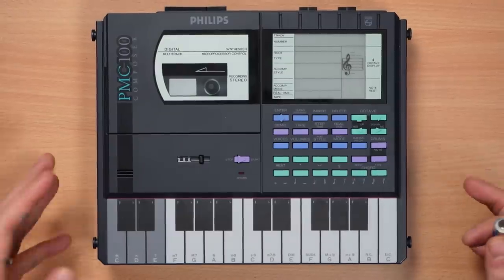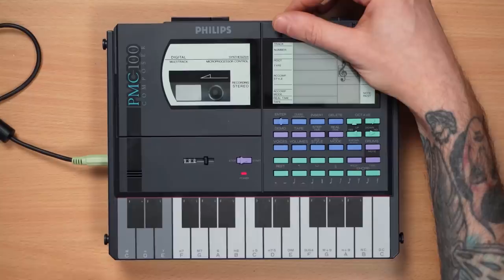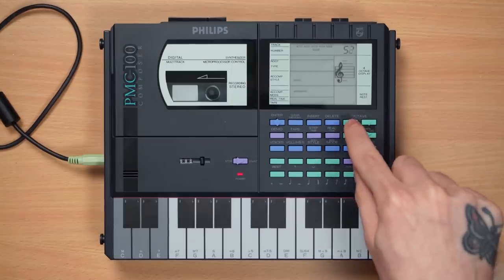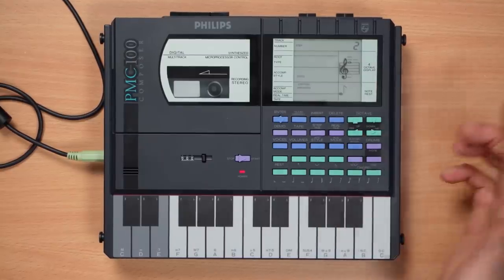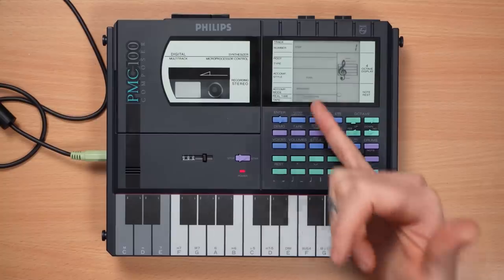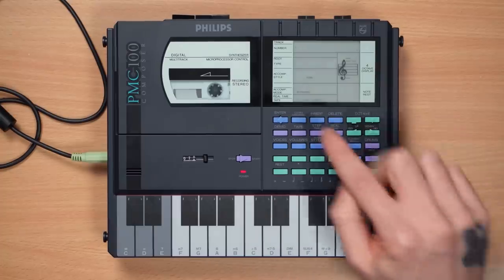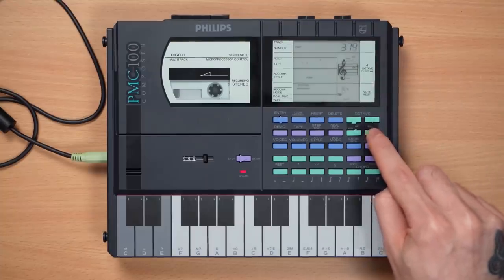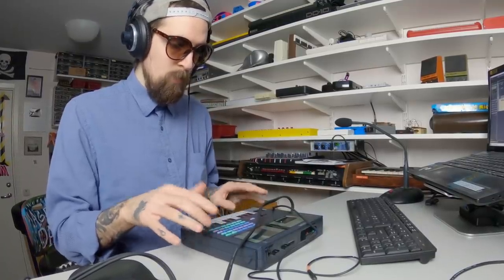So PHILIPS Made A Synthesizer And You Didn't Even know?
In 1986 I guess Philips decided to try and branch out into the synthesizer boom. The result seems to be this one of a kind FM groovebox walkman data synthesizer hybrid peculiarity!
And then I guess they gave up, hehe

00:00 Tutorial
11:34 Making Music